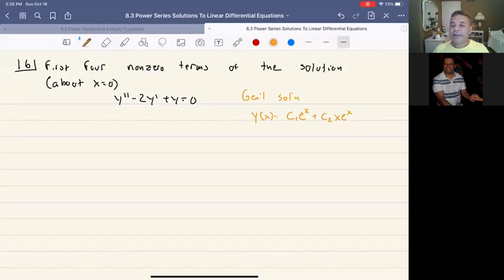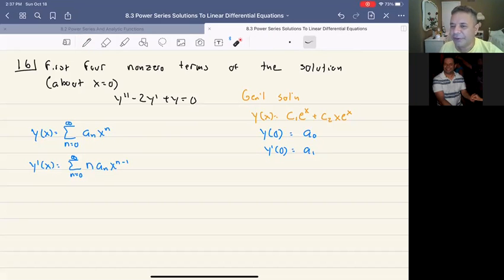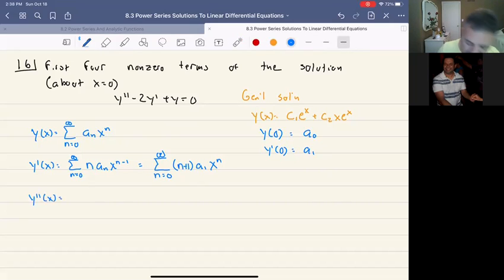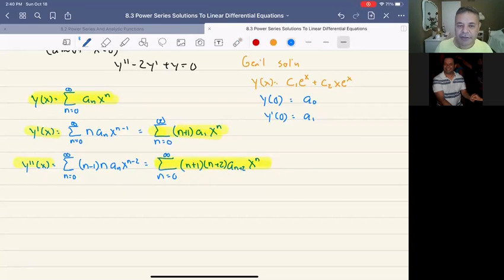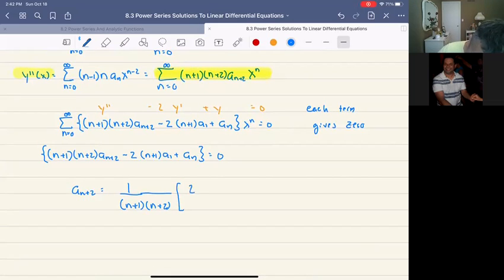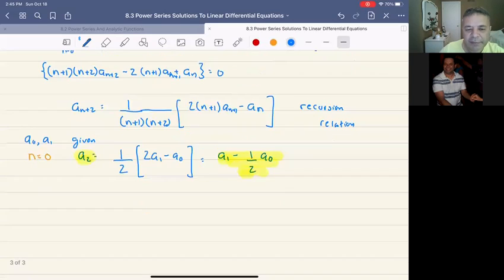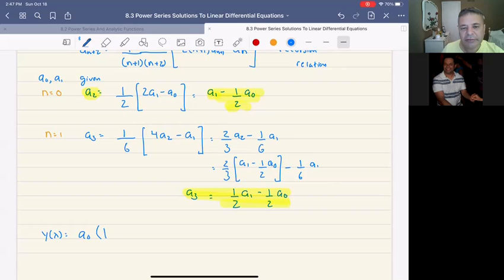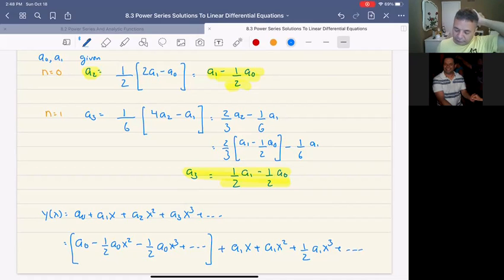8 3 DE P2